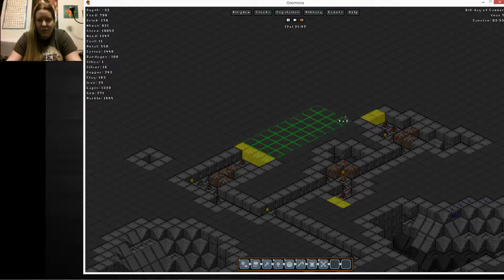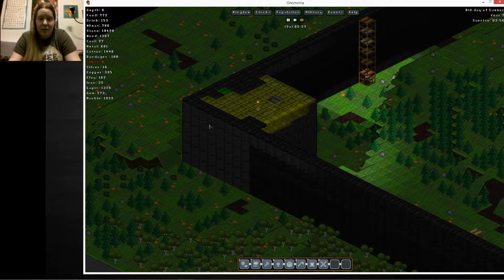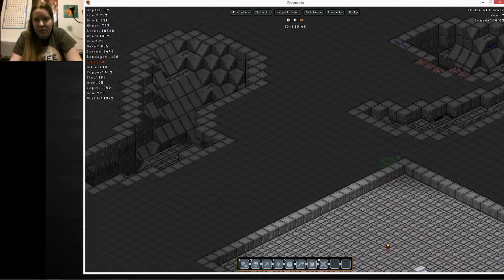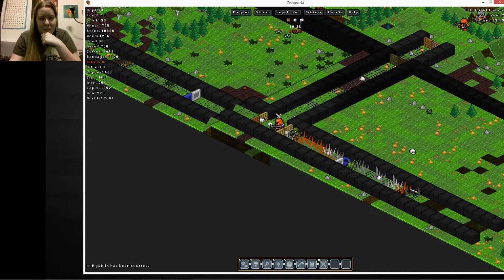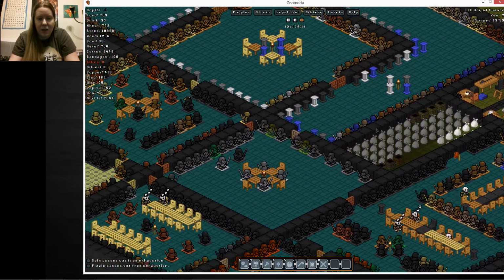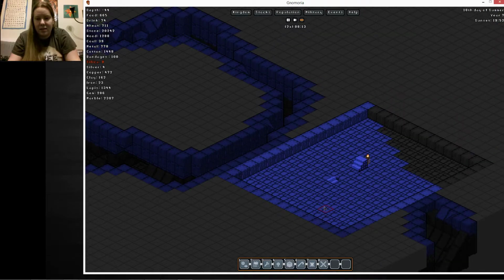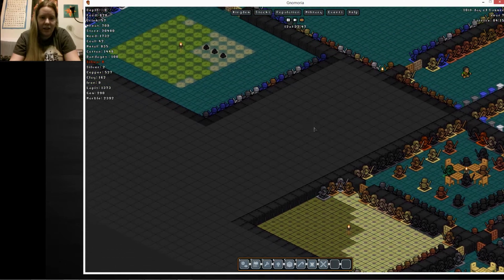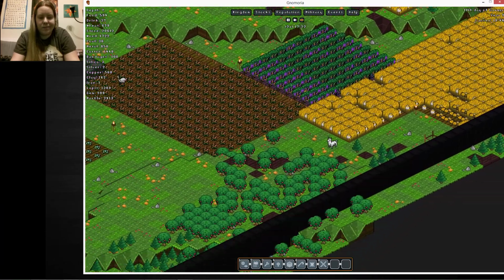Metal Detecting! Gnomoria Episode 65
We delve back into the mines to gain back some of the metal we've been using.